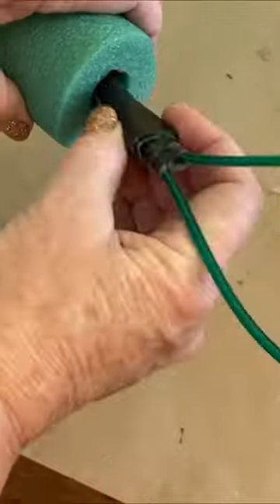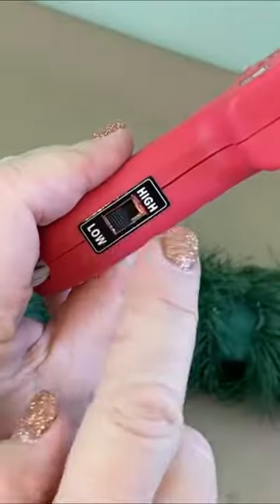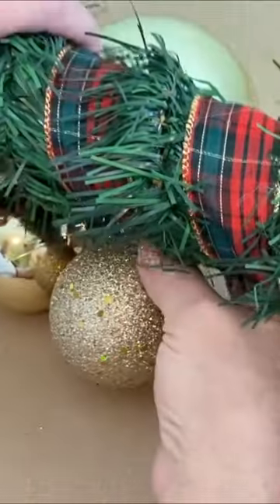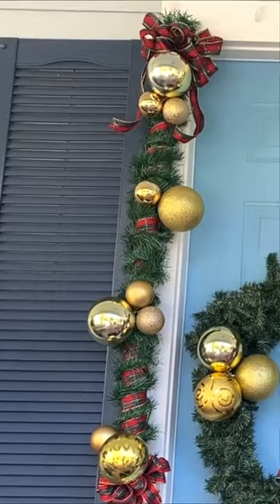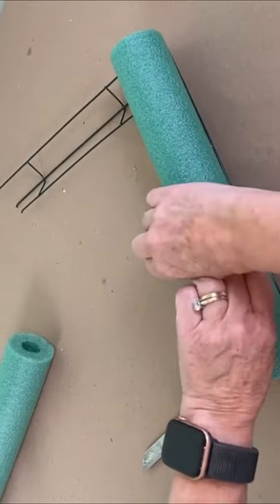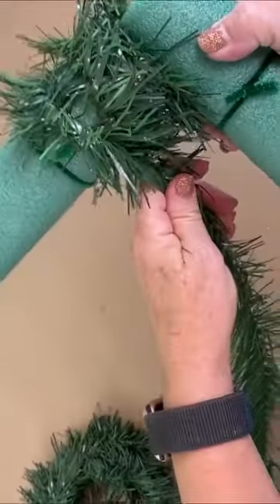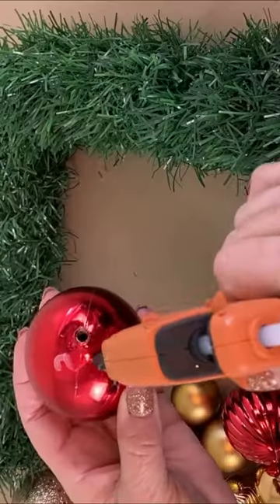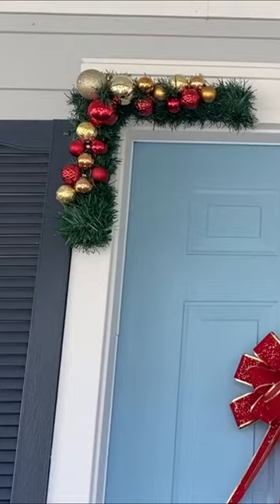Save your pool noodles for Christmas...🎅🎄